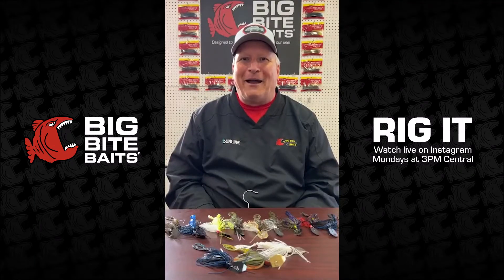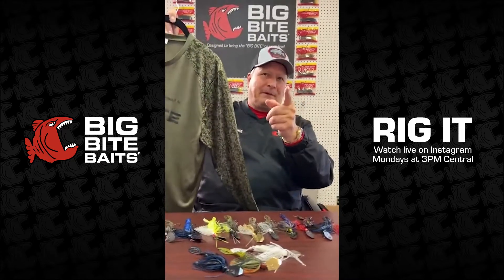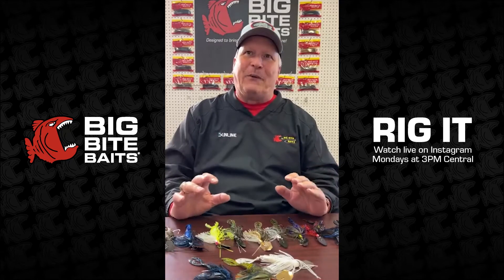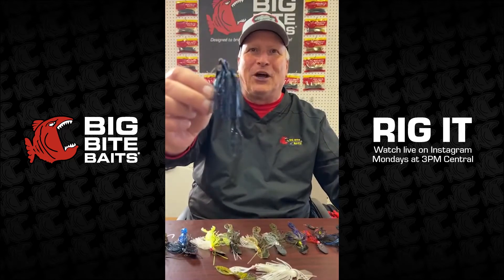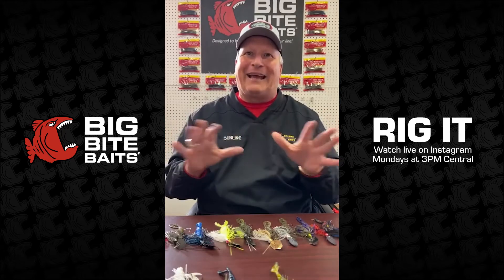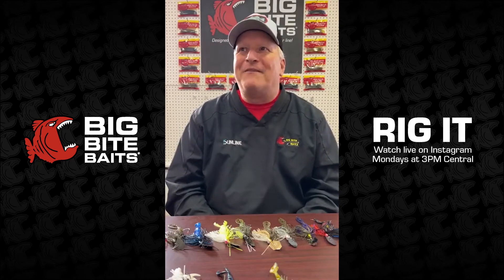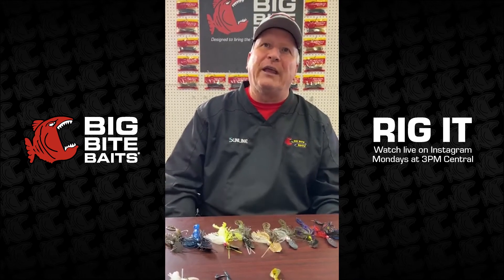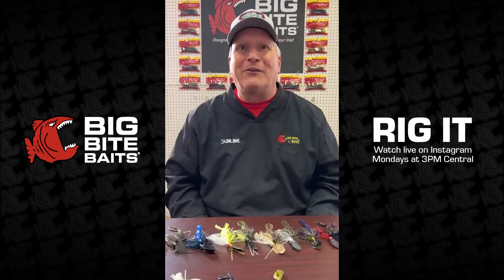Coach's Top 3 "Old School" Swimon Colors!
Coach pulls his top 3 go-to old school colors in the Kamikaze Swimon and pairs them up perfectly with matching Jackhammers. Give these color combinations a try the next time you go chatterbait fishing!